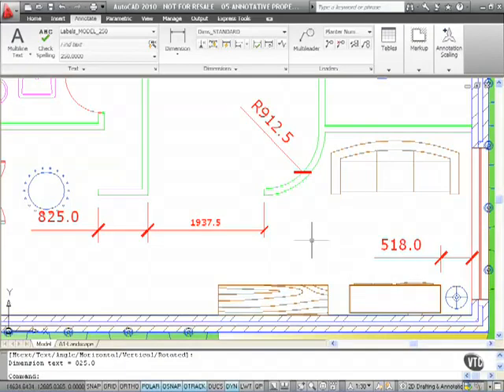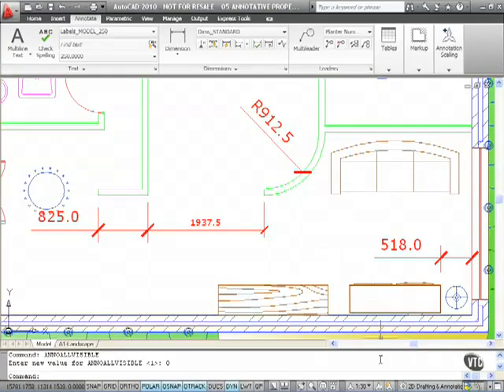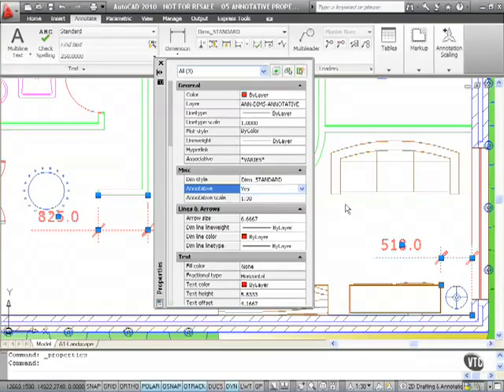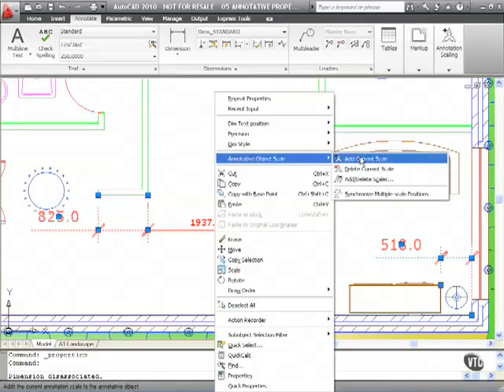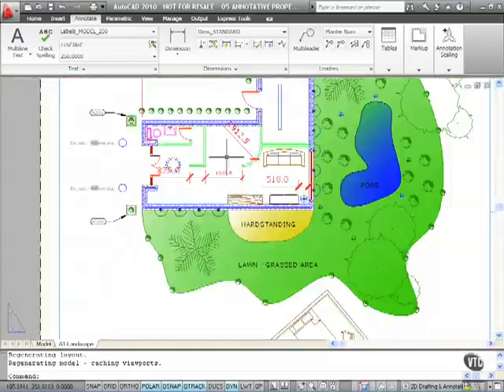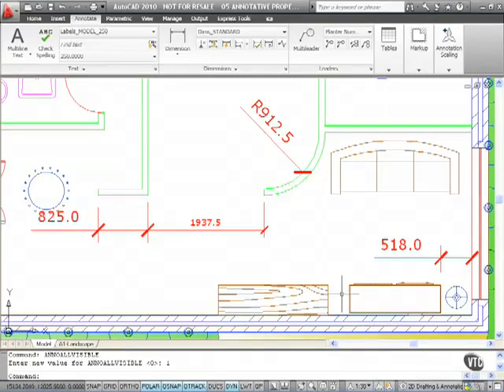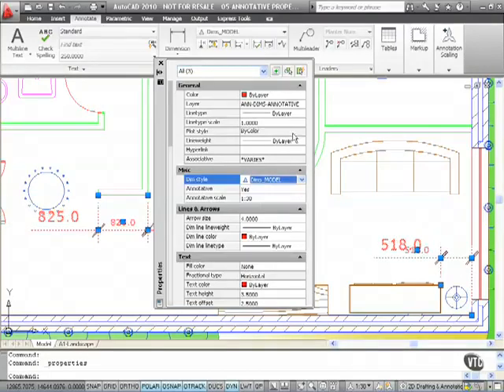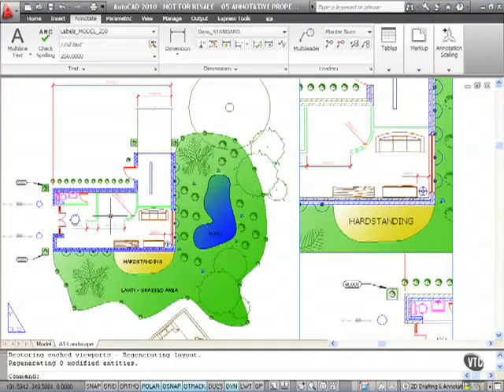Autocad 2010 2D Concepts 8 Translating Layers 13